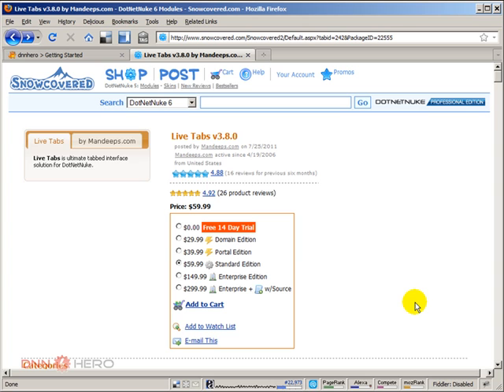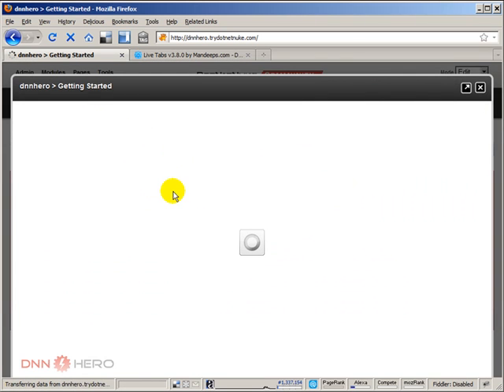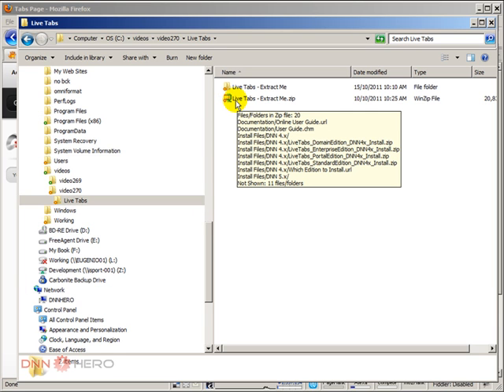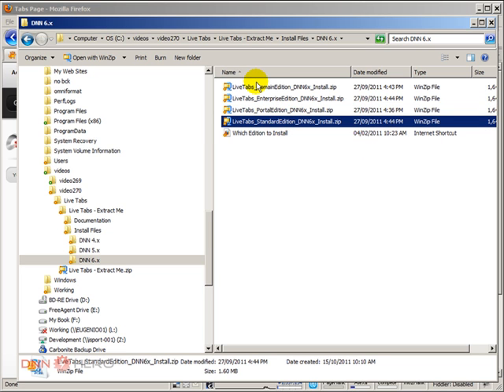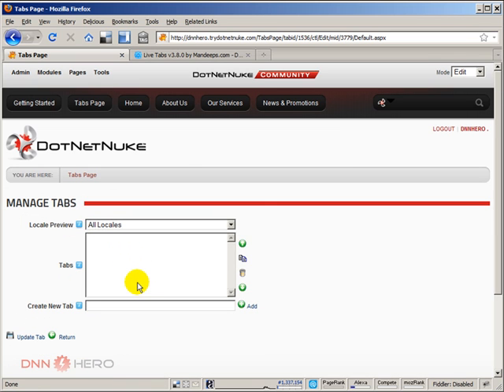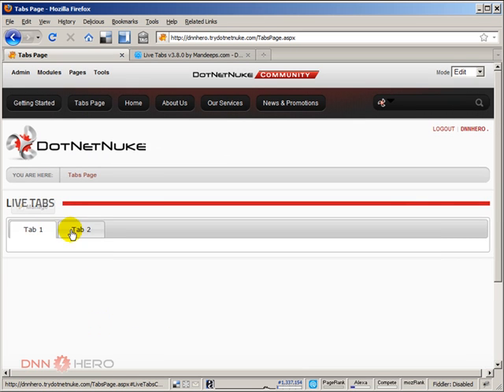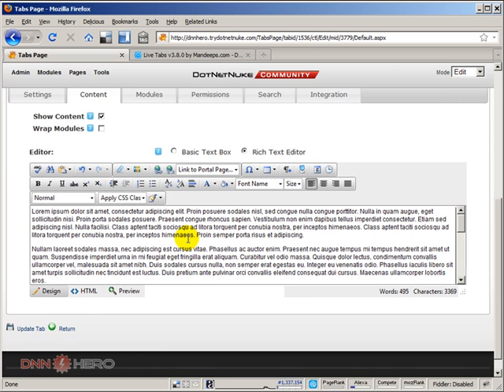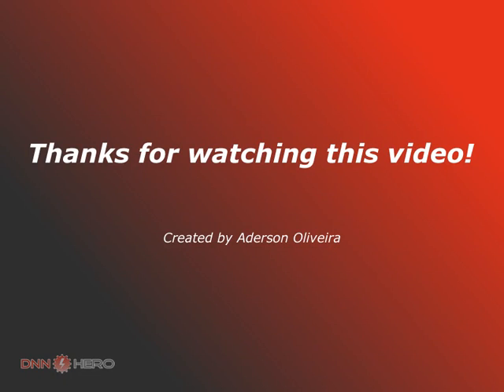DotNetNuke Tutorial - Module Review - Live Tabs by Mandeeps part 1/2 - Video #270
- This is a video review of Live Tabs module by Mandeeps for DotNetNuke. With this module you can display modules and content in tabs inside a page. This is part 1 of 2.